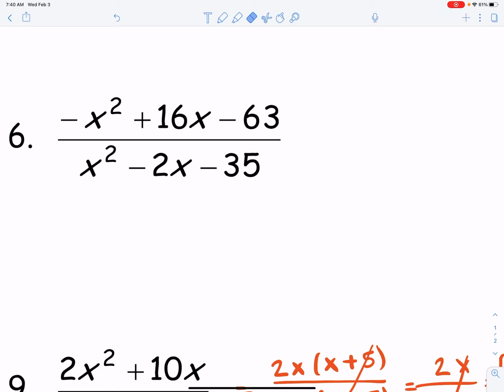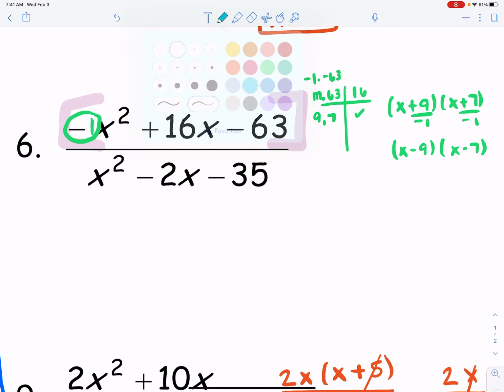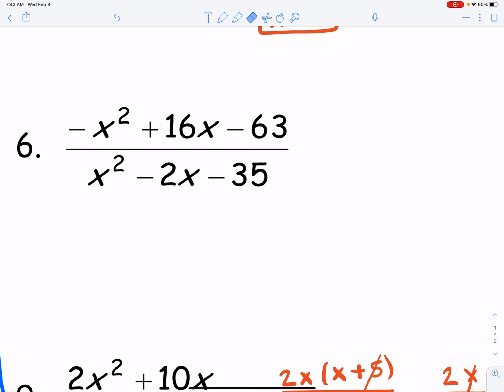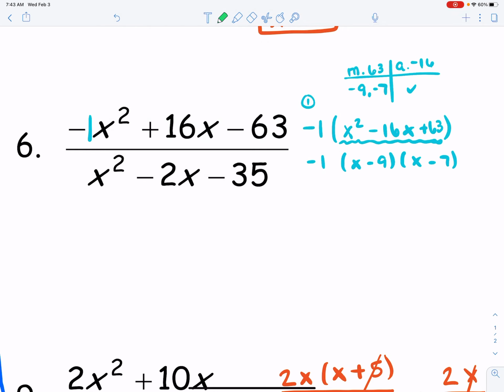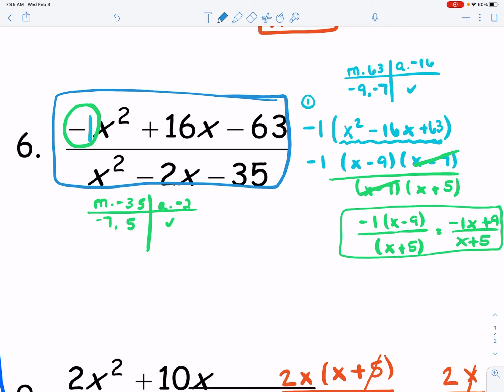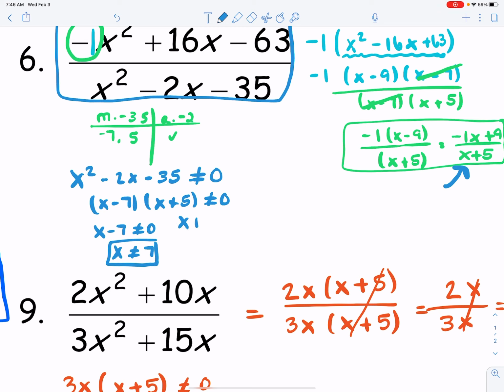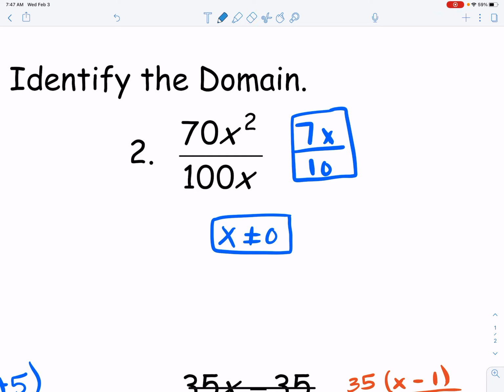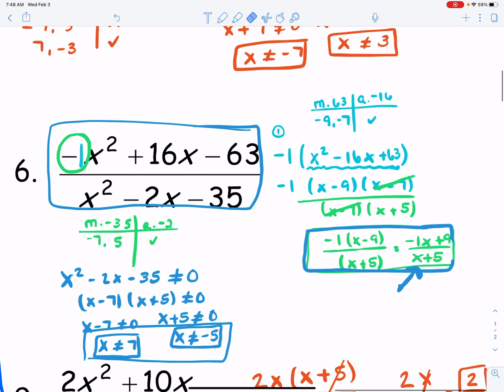#6 and Clarifying Simplifying Rational Expressions